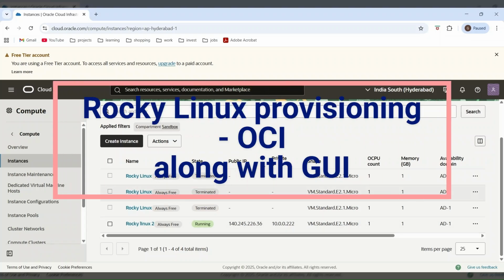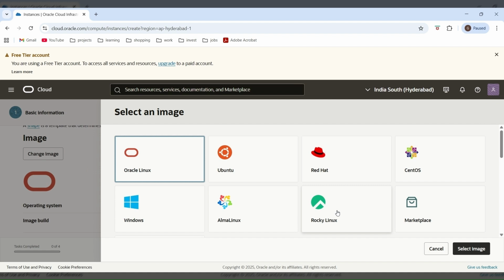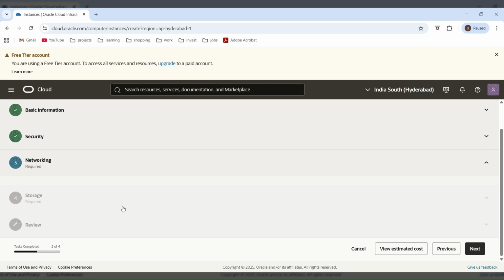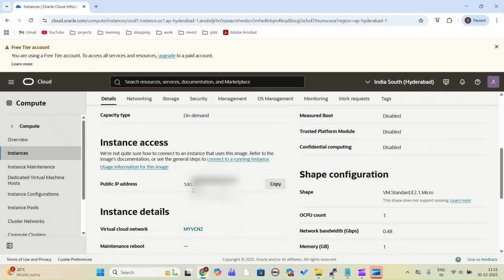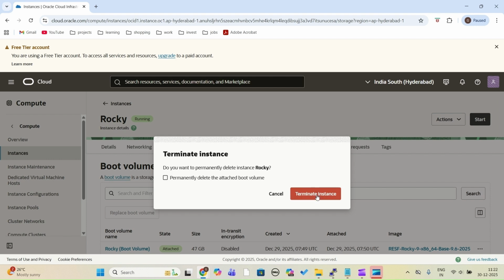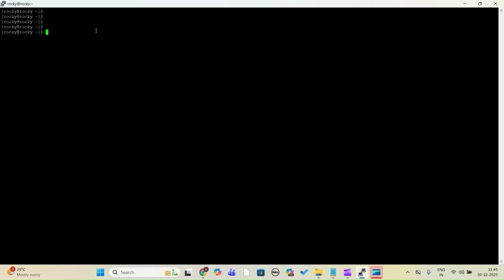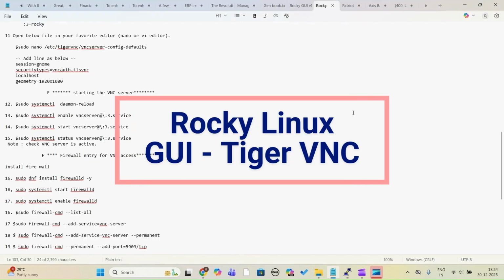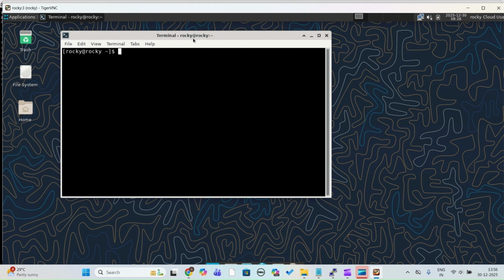Provisioning Rocky Linux & GUI on Oracle Cloud and accessing through putty SSH and tiger VNC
Install the neccessary scripts for accessing GUI of Rocky Linux

Pre-requise Install Oracle Linux 9 VM on OCI (GUI)

1. Identify the available environment  to install

     $sudo dnf group list

2. sudo dnf install epel-release

3. sudo dnf groupinstall "Xfce" "base-x"

4. sudo systemctl set-default graphical

B.set password for rocky user as well
sudo passwd rocky

Next, add the new user to the wheel group to grant them sudo privileges:

sudo usermod -aG wheel rocky

C b. B. Install tigervnc server INSTALL

5. $sudo dnf install -y tigervnc-server

6 vncserver

7. restorecon -RFv /home/rocky/.vnc

8. sudo dnf install nano

In rocky
nano ~/.vnc/config

add following
session=xfce
geometry=1920x1080

9 Copy the template vncserver systemd script, indicating which port/user to access:

 $sudo cp /lib/systemd/system/vncserver@.service /etc/systemd/system/vncserver@\:3.service

10 Open below file in your favorite editor (nano or vi editor).

   $sudo nano /etc/tigervnc/vncserver.users

    -- Add line as below. This is to indicate access is through OPC --

       :3=rocky

11 Open below file in your favorite editor (nano or vi editor).

    $sudo nano /etc/tigervnc/vncserver-config-defaults

    -- Add line as below --
    session=gnome
    securitytypes=vncauth,tlsvnc
    localhost
    geometry=1920x1080

E starting the VNC server

12. $sudo systemctl  daemon-reload

13. $sudo systemctl enable vncserver@\:3.service

14. $sudo systemctl start vncserver@\:3.service

15. $sudo systemctl status vncserver@\:3.service
 Note : check VNC server is active.

F Firewall entry for VNC access

install fire wall

16. sudo dnf install firewalld -y

16, sudo systemctl start firewalld

17. sudo systemctl enable firewalld

16. $sudo firewall-cmd --list-all

17 $sudo firewall-cmd --add-service=vnc-server

18 $ sudo firewall-cmd --add-service=vnc-server --permanent

19 $ sudo firewall-cmd --permanent --add-port=5903/tcp

20 $ sudo dnf install firefox